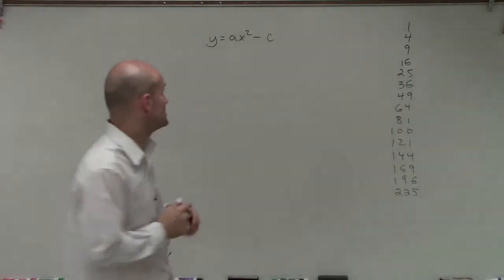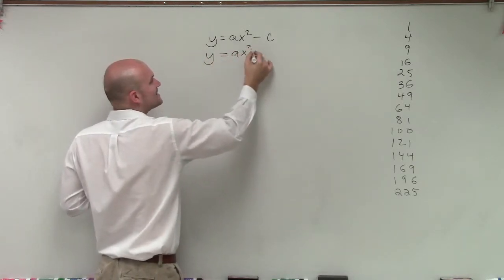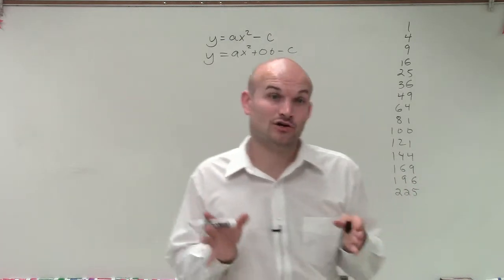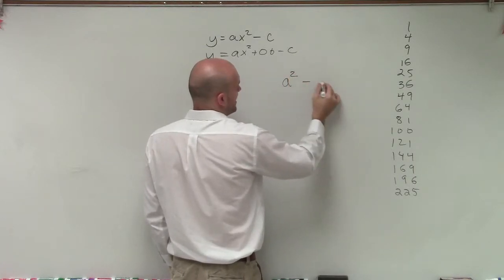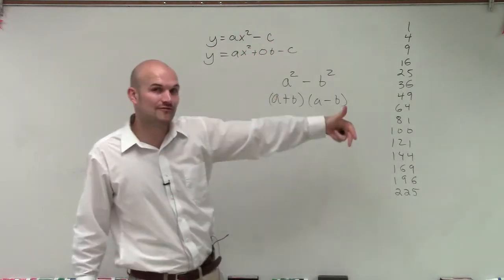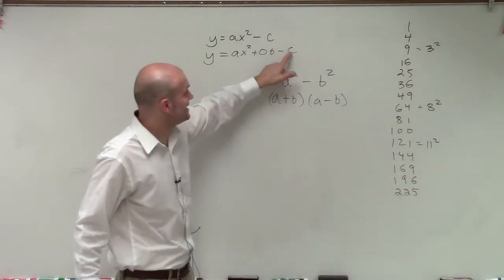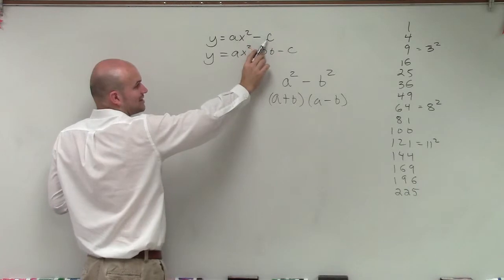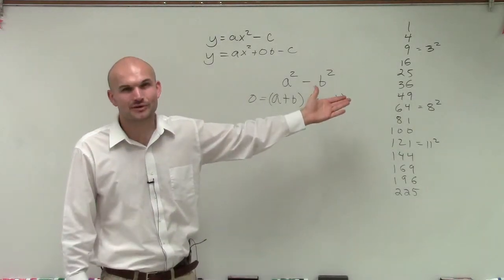Tips for solving by factoring when a difference of two squares